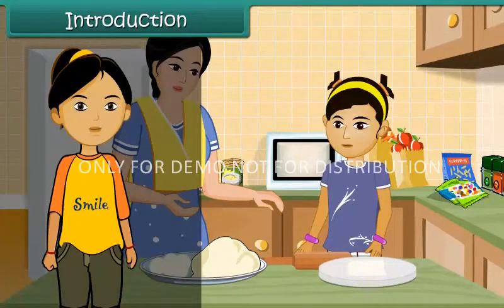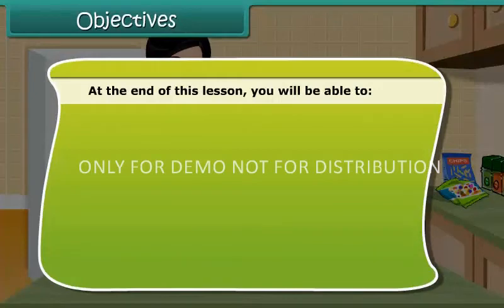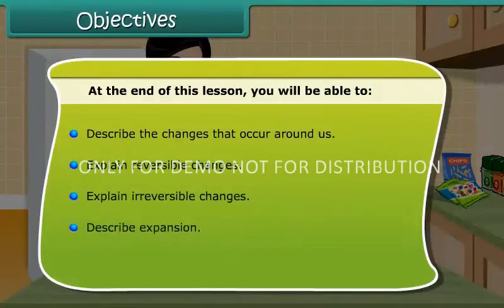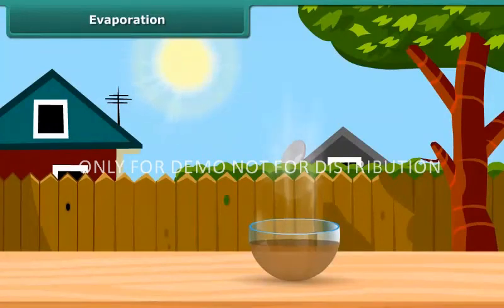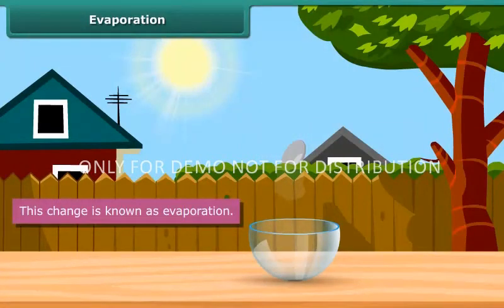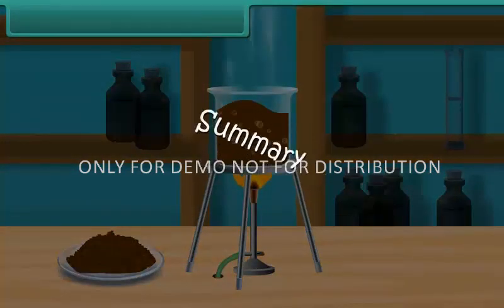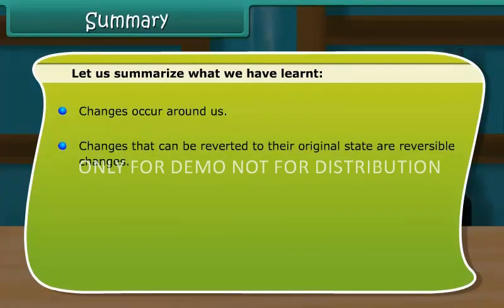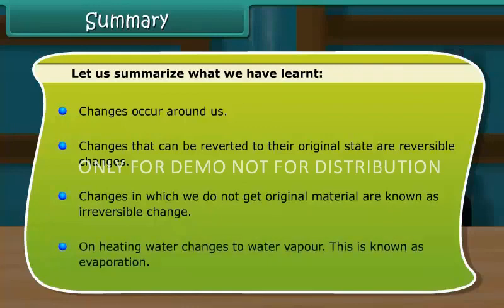Class 6 ( science) topic :-change around us